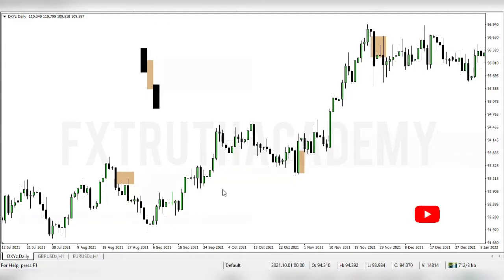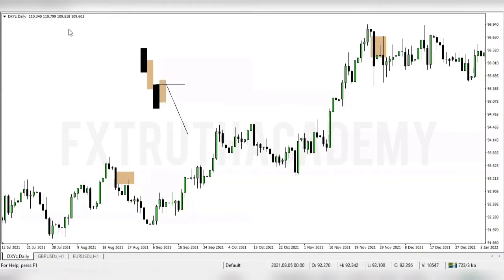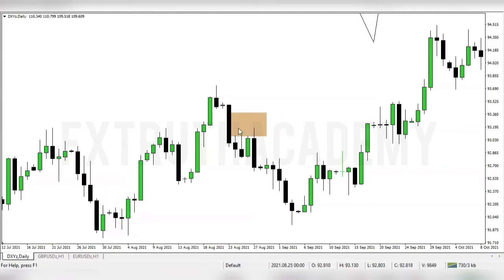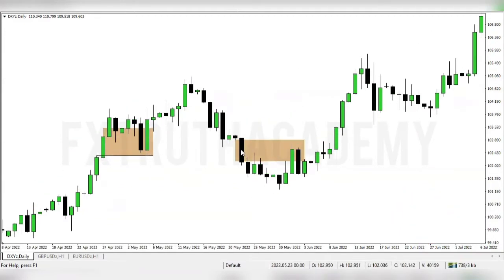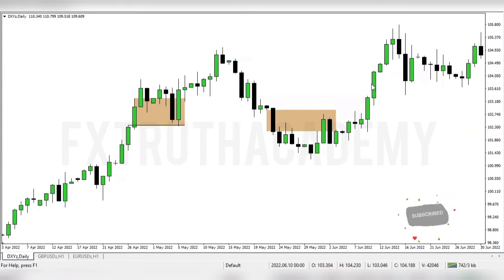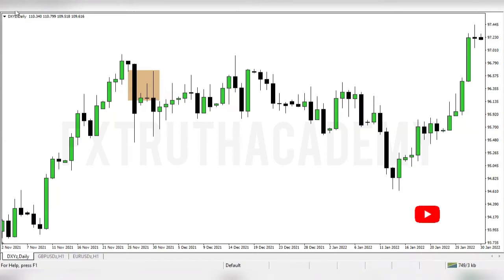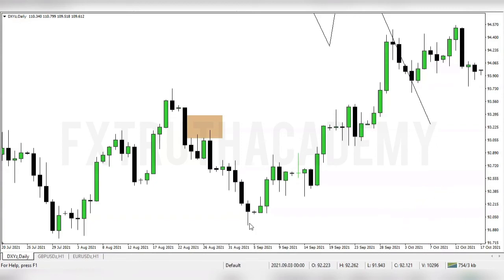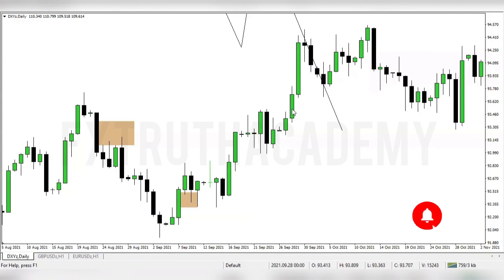Fair Value Gap for Entries 4 of 5 | Forex | Smart Money Concept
In this Video I showed the import of the Imbalance within the Context of the Fair Value Gap and I explained in my opinion what I consider as the Fourth Variation of the Fair Value Gap.